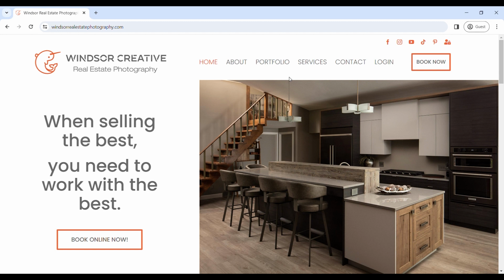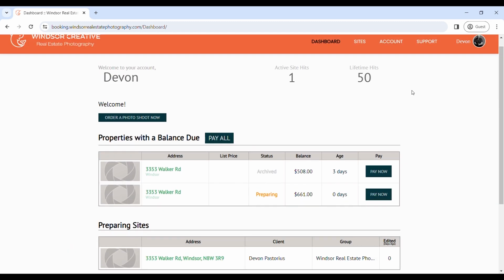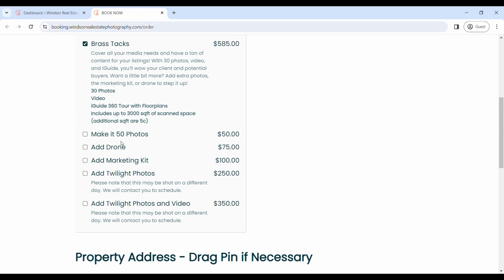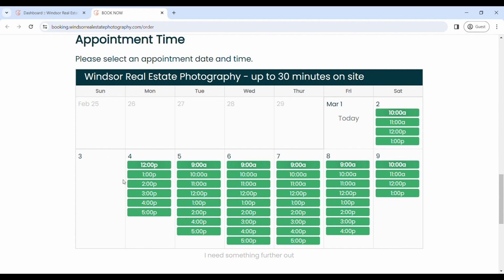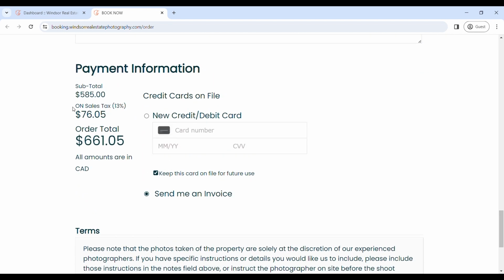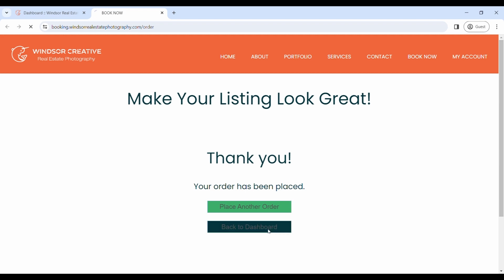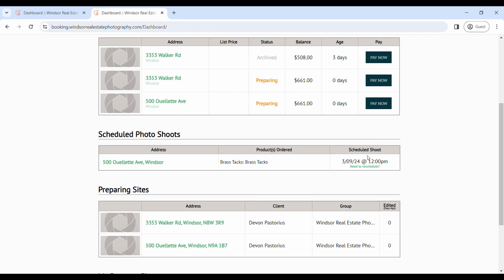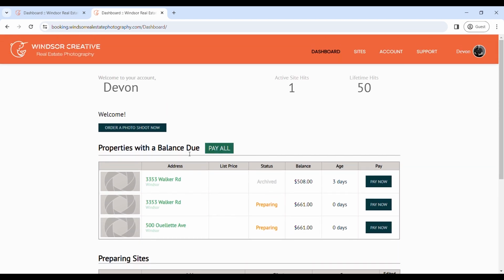Log in and Book Your First Shoot Tutorial